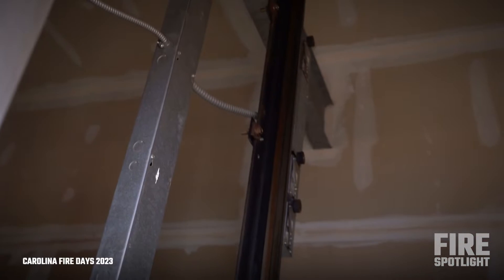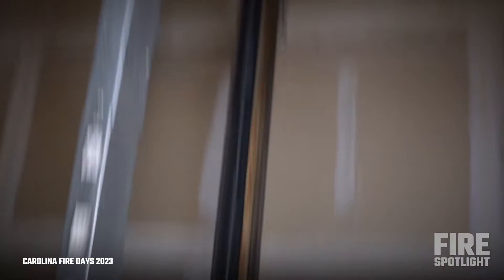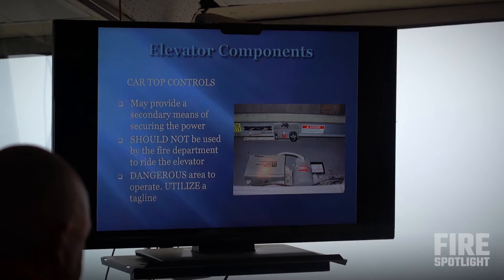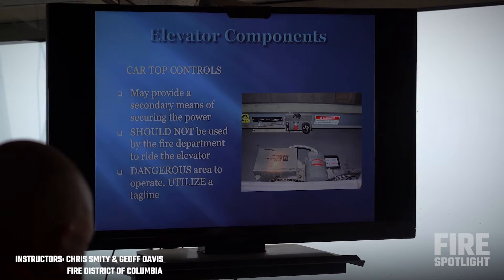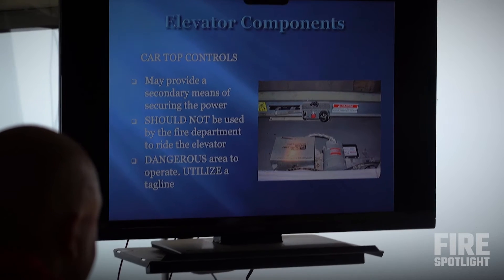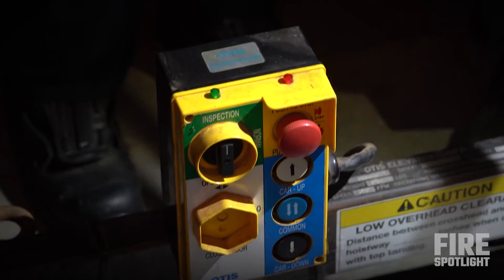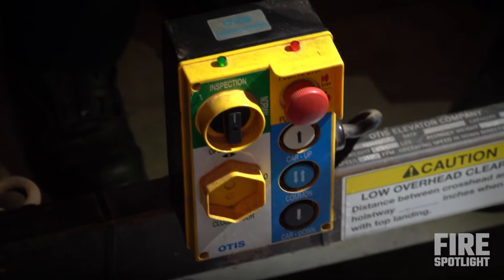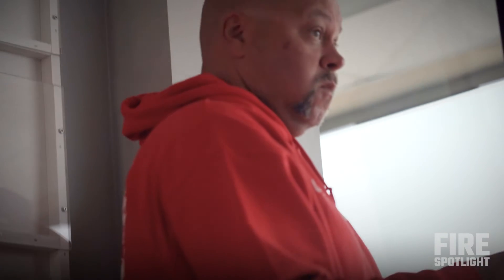Elevator Control Panel | Elevator Controls | Elevator Car Top Devices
In this elevator rescue training video, instructors Chris Smity and Geoff Davis delve into safety protocols for working on the car top elevator control panel. The instructors emphasize the abundance of moving parts and potential hazards. They introduce two key controls: a red mushroom switch for cutting power and an inspection mode switch that disables regular controls and allows only manual operation from the top, highlighting the importance of using these elevator controls to ensure safety while working on elevators.

Below is the transcription of this firefighter training video:

When we’re getting on top of these things, there's stuff everywhere. A lot of moving parts, right?

Car top controls, we see that red mushroom switch in the middle there as well. Same thing as this switch. You hit that; you're securing power to the elevator. There's a selector switch there that says inspection mode. I always, anytime I get on top of an elevator, I put it in inspection.

That's the controls for the elevator mechanic to be able to move that elevator up and down the shaft. We are not riding that thing up and down. What that does do, though, is locks out all the other controls to the elevator.

If the elevators in inspection mode, the only thing that elevator is going to listen to, is the directions getting from that pedestal on the top.

Inspection mode locks out every control but that one there. I use that as a stop gap safety as well. So, I kill the power. I put an inspection mode. I'm very comfortable that that all was secure enough to move somebody out. Typically, green but not always. On newer elevators it’s always going to be green. It's always going to be a two or three position switch that says "Run Inspection".

And then the other thing you got to be cognizant of, when you put an inspection, they're going to have two buttons, one says "up" and one says "down", don't touch, those.